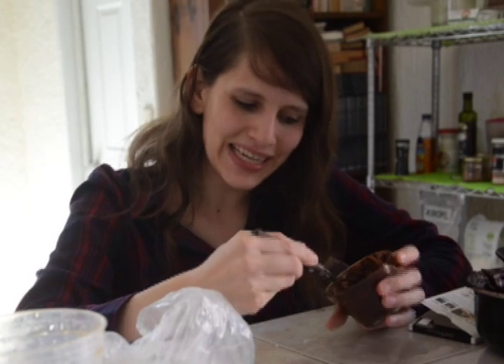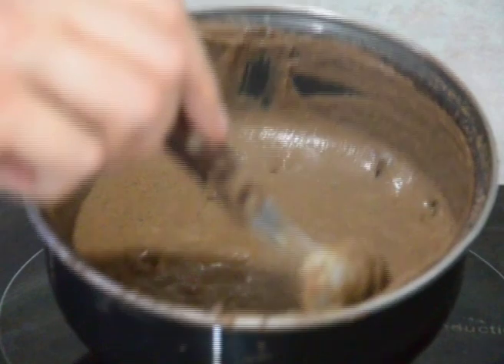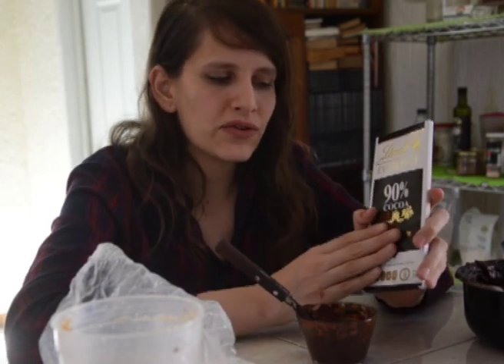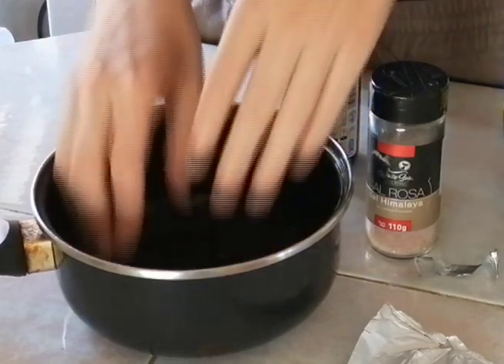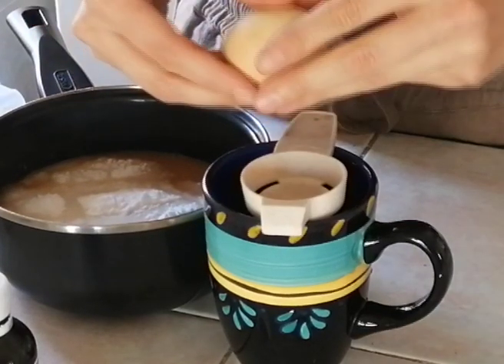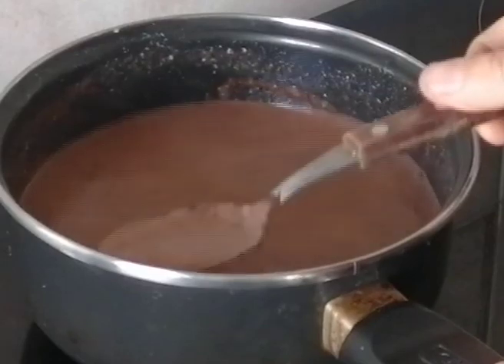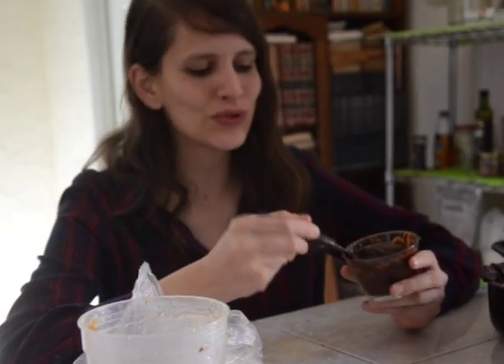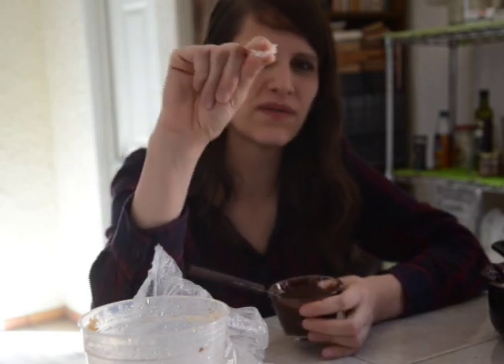How to make CREAMY & SILKY chocolate pudding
Today's recipe is chocolate pudding! I hope you like it!

The CHOCOLATE BAR I used is this one